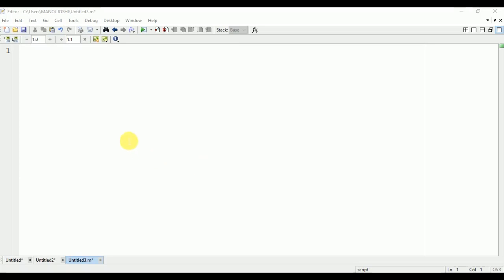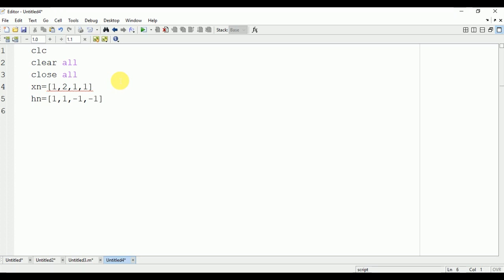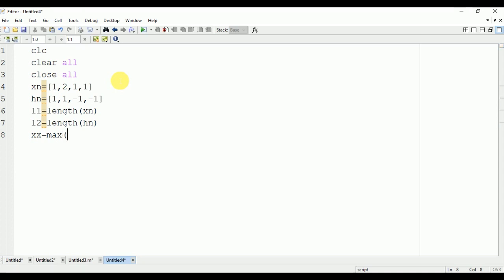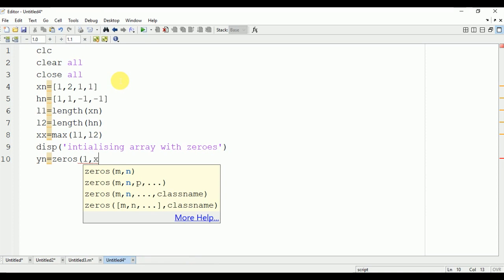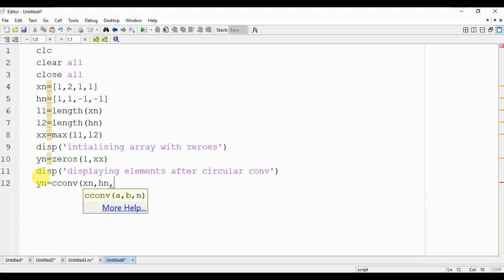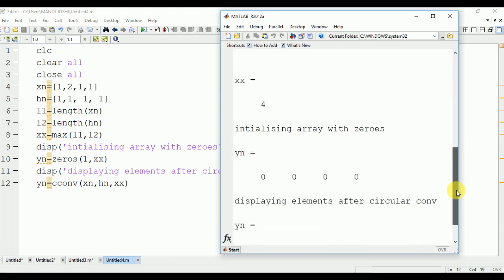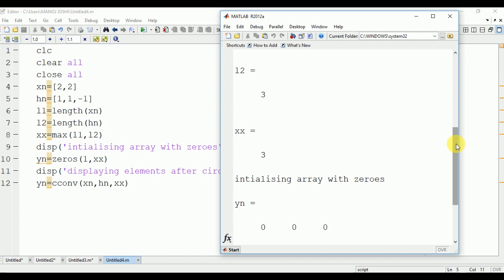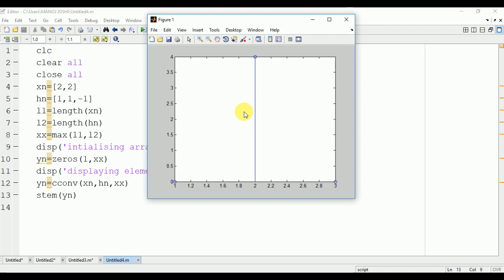Circular convolution matlab code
In this video i am going to explain you how to find circular convolution of two signals in matlab.In circular convulation matlab code we take two sequences and find their circular convolution.